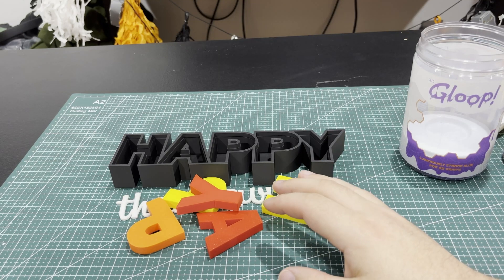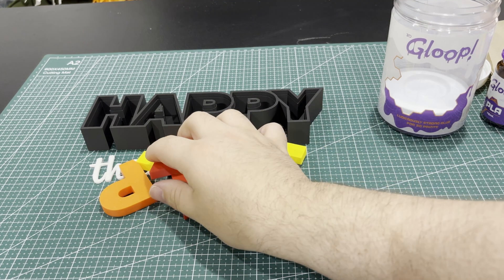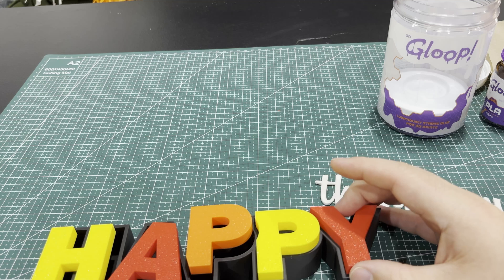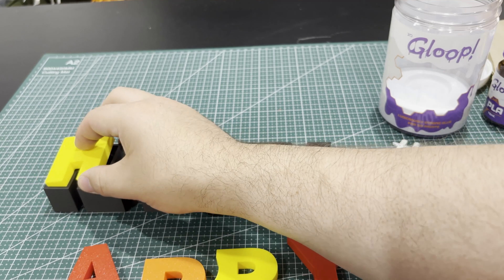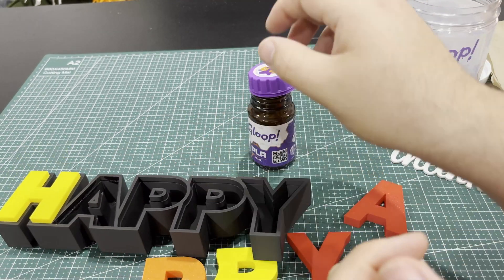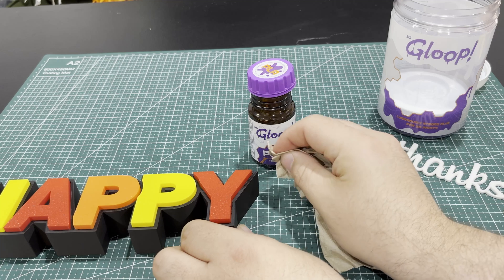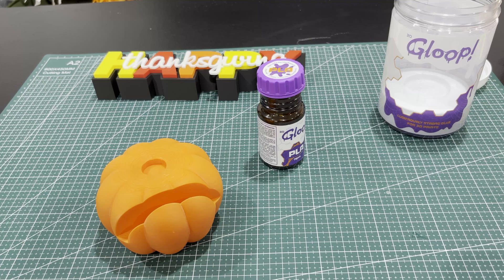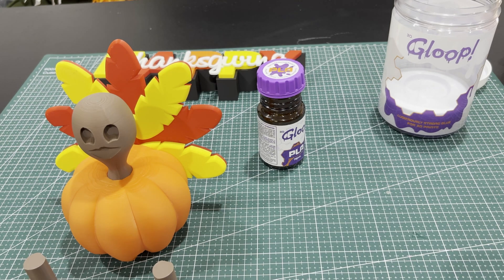3D Printing Thanksgiving Dinner Decor - EPIC THANKSGIVING CRAFTS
- My choice for high-quality PCB manufacturing, 3D printing, and more!

Join me in printing some stuff for Thanksgiving!

🎬SUGGESTED VIDEOS
Don't forget to watch 📽 my other videos. Please check them out :